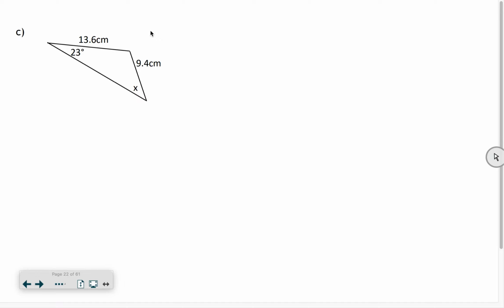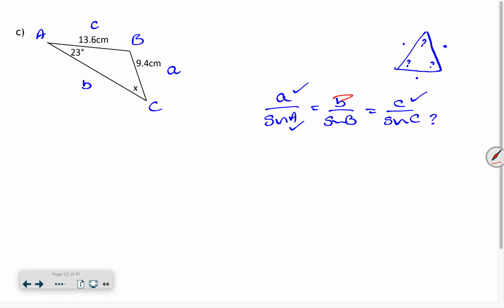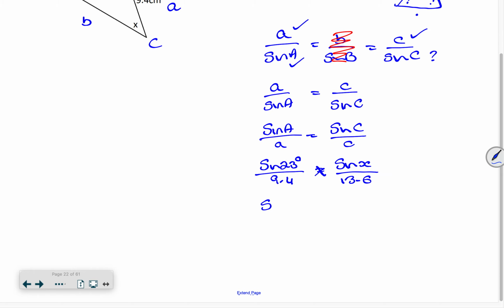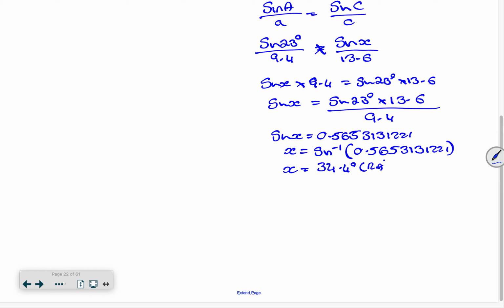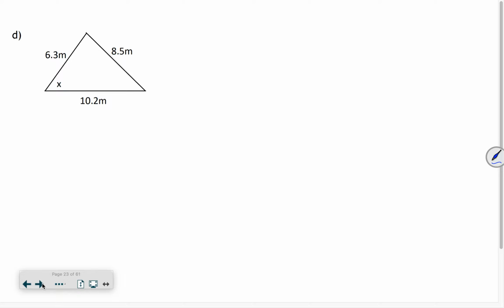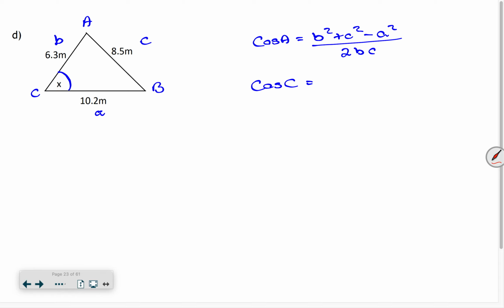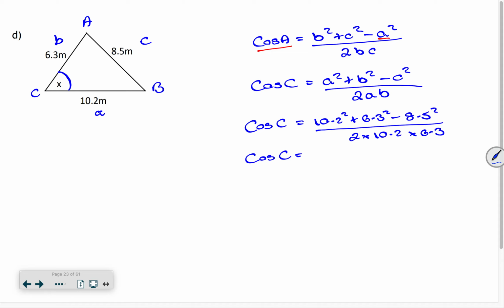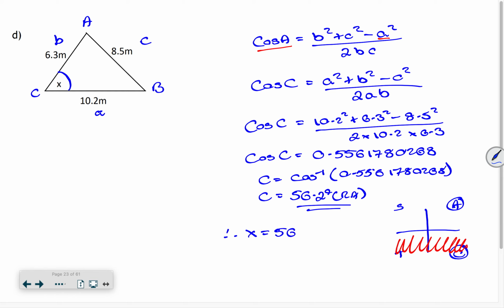Mixed Rules for Angles